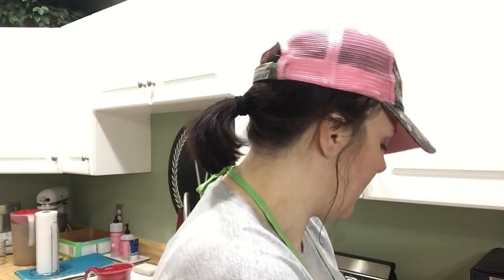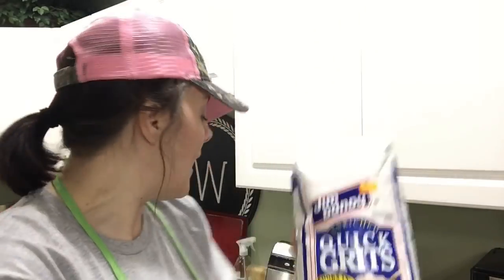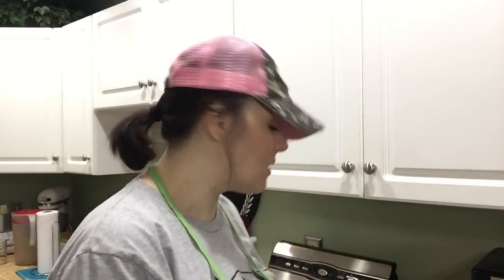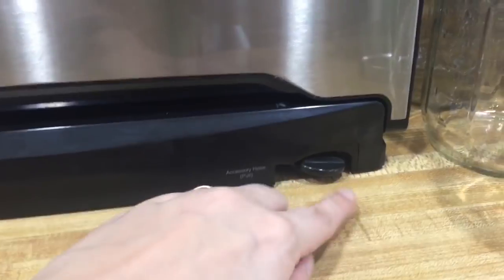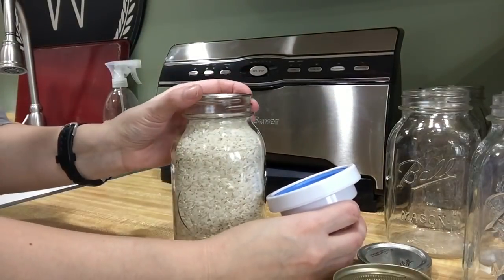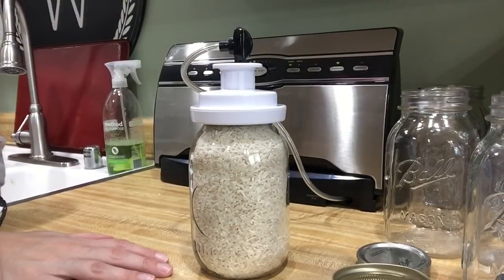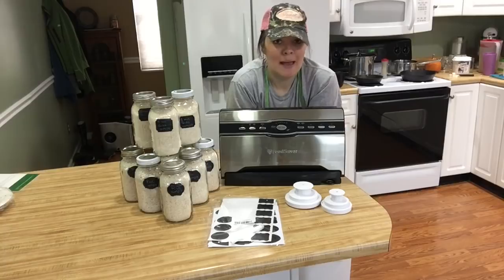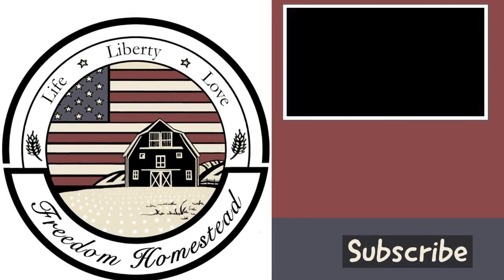How To Vacuum Seal Mason Jars With The FoodSaver 3880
You've seen my awesome haul from the Amish Salvage store where I bought a huge bag of rice and a 5 pound bag of grits. How do I make it stay fresh? Here's how I vacuum sealed them with my FoodSaver 3880.

Here are the products that I used in this video:
FoodSaver 3880 Series
Jar Vacuum Sealer attachments
Chalkboard Labels

or

Get a $10 Credit (and I will get one too) with your first purchase of $20 or more by clicking